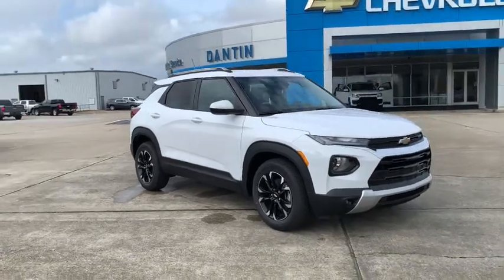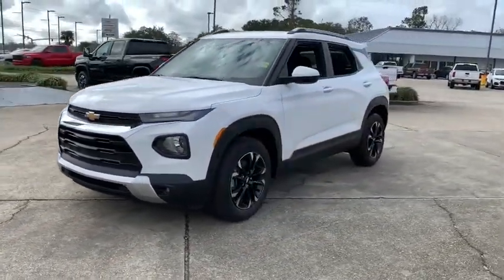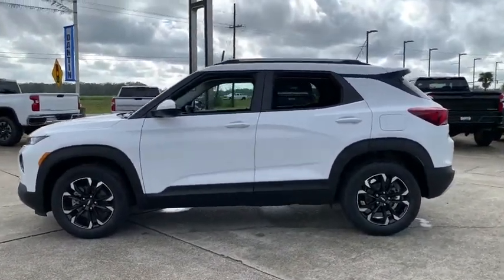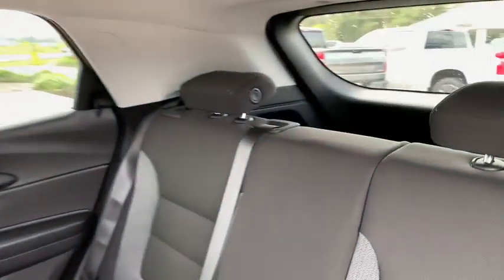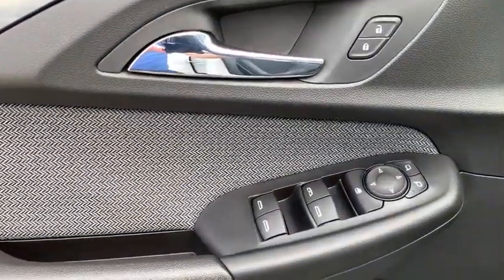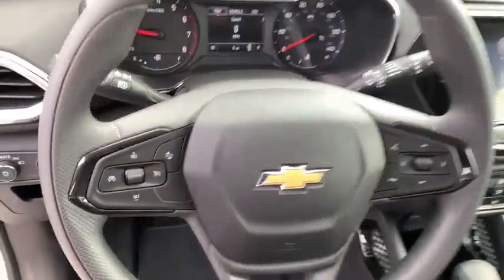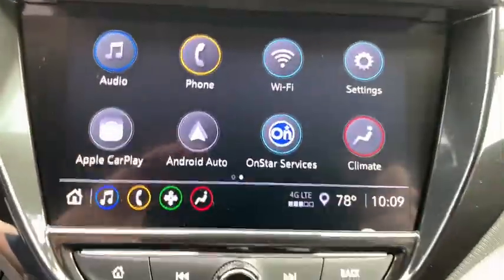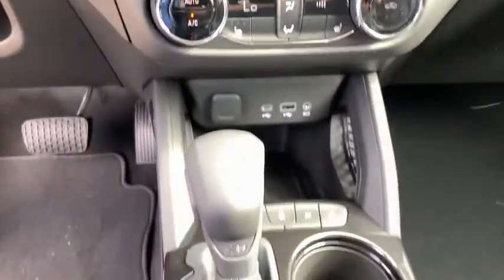2021 Chevrolet TrailBlazer Thibodaux, Schriever, Houma, Napoleonville, Raceland 21067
Summit White New 2021 Chevrolet TrailBlazer available in Thibodaux, Louisiana at Dantin CHevrolet. Servicing the Schriever, Houma, Napoleonville, Raceland, LA area.

Dantin Chevrolet
644 W Main St

Recent Arrival!brSummit White 2021 Chevrolet TrailBlazer LT FWDbrbr29/33 City/Highway MPGbrbrbrDantin Chevrolet of Thibodaux is the best place to find a new Chevrolet, Used car, Truck and SUV in the Louisiana area. Our staff is ready to help you with your purchasing or financing options. We offer Service Contracts and competitive rates! Let us help you answer the question of what is my trade worth. Come see us at Dantin Chevrolet at 644 West Main Street Thibodaux, LA, or call today!